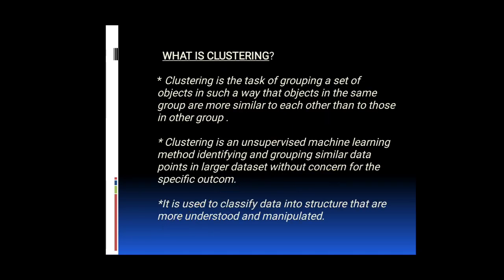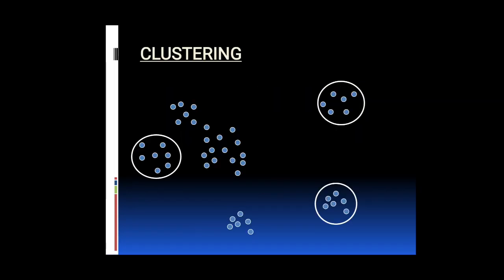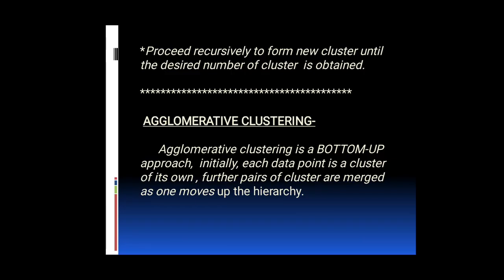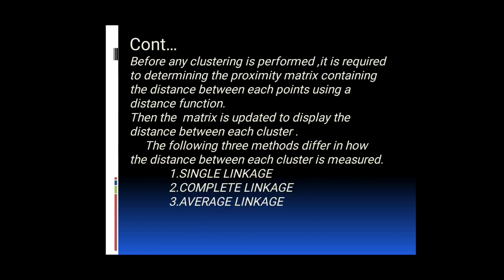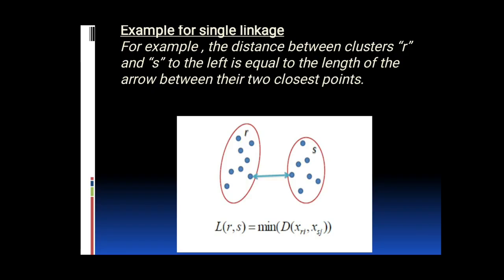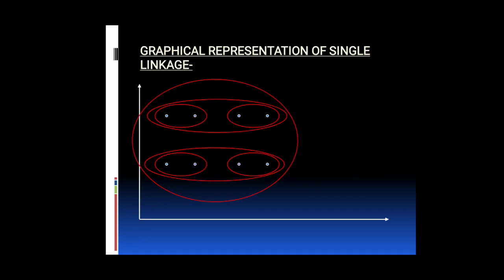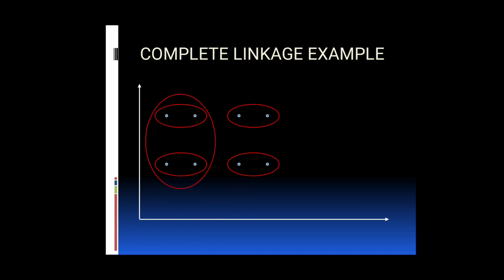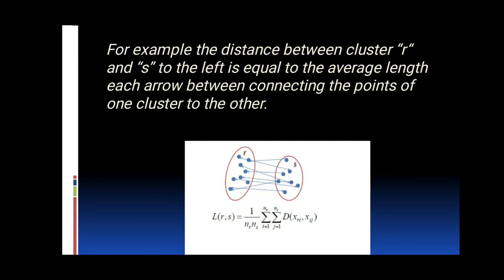Savitha M 19MS36 Machine Learning Topic CLUSTERING HIERARCHICAL CLUSTERING